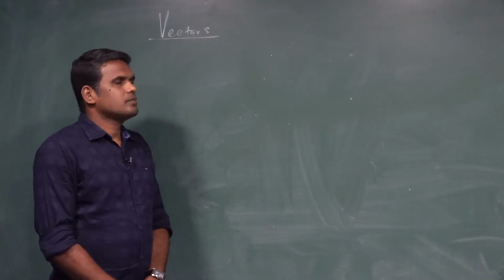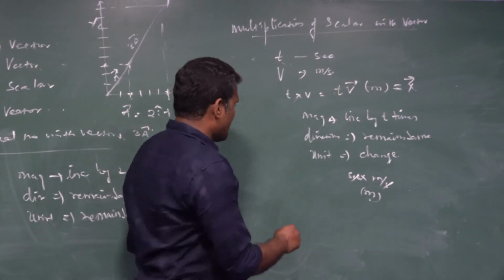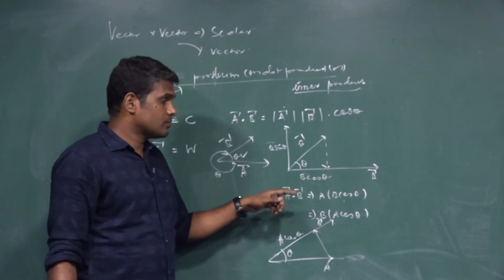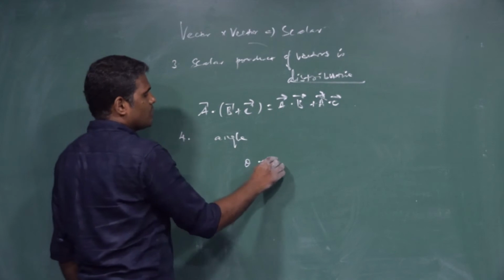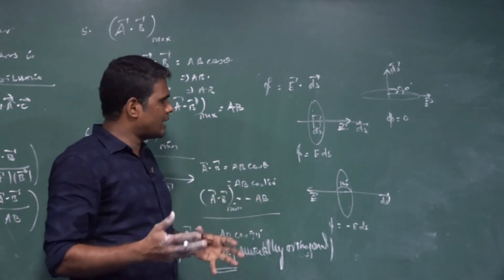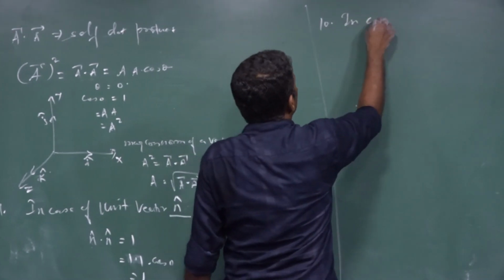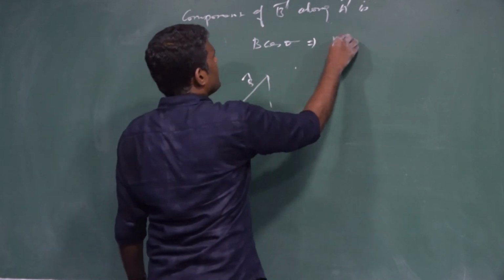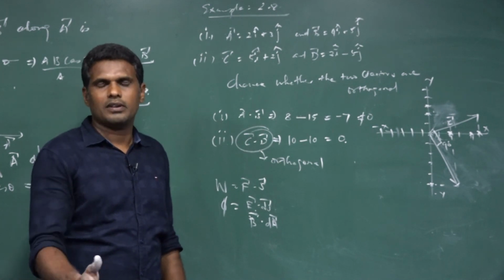XI STD PHYSICS-VECTOR MULTIPLICATION PRESENTED BY Mr.S.ELAVARASU